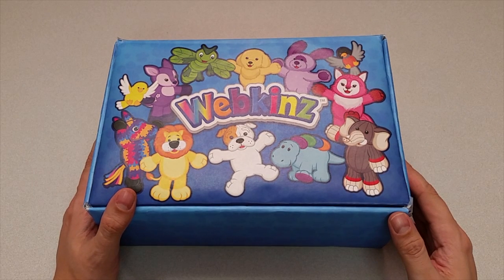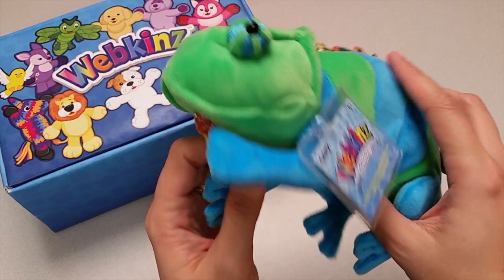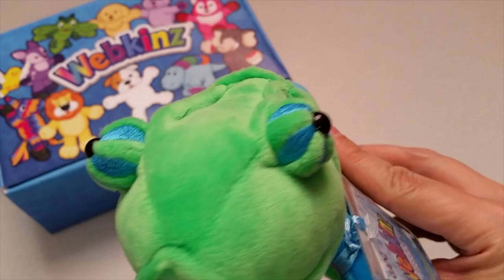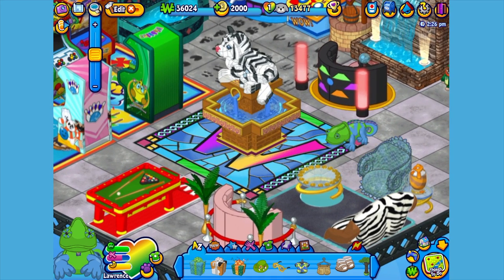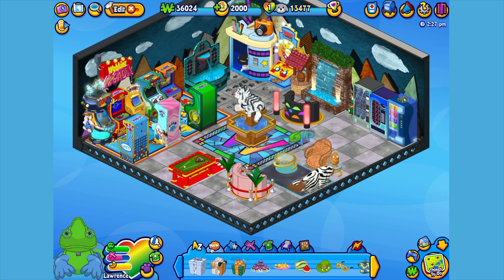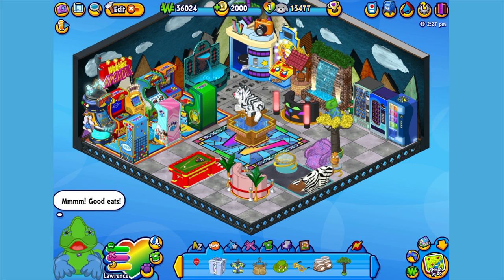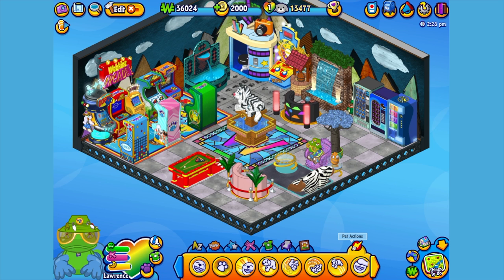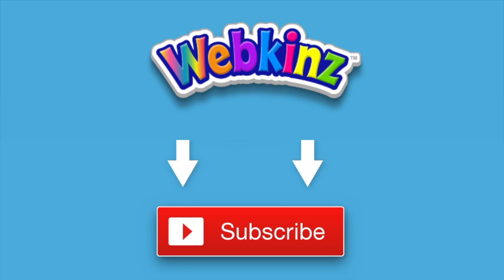Webkinz Chameleon Unboxing - NEW Pet April 2017!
Get a close-up look at the NEW Webkinz Chameleon, available NOW from the Ganz eStore!